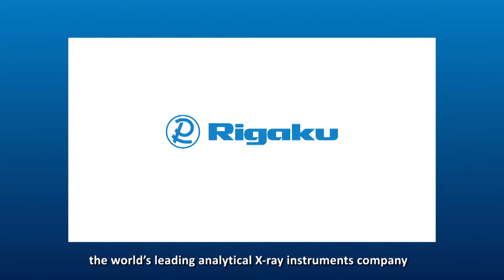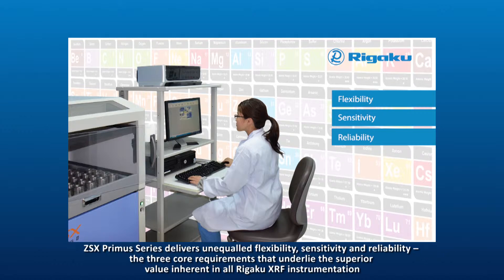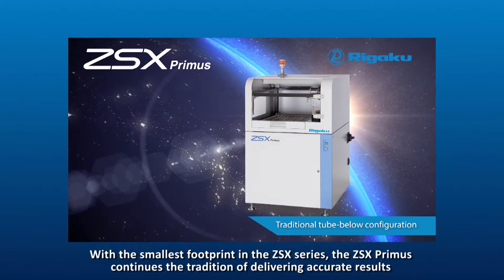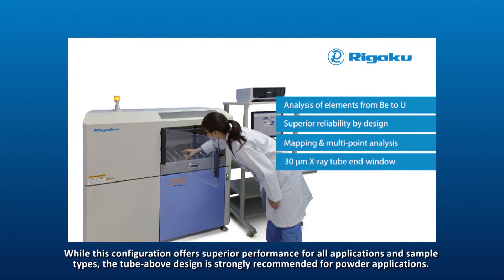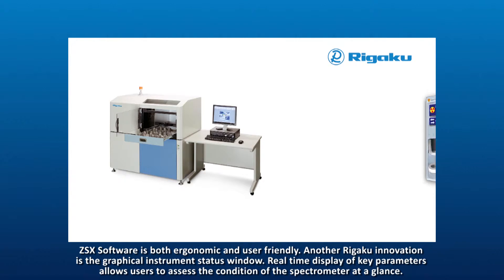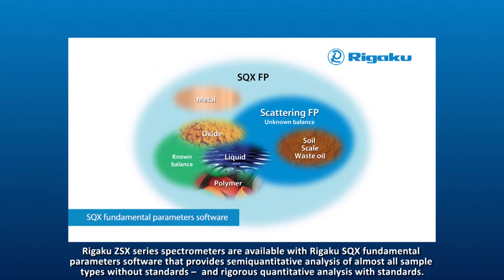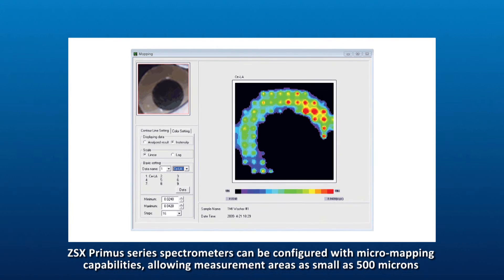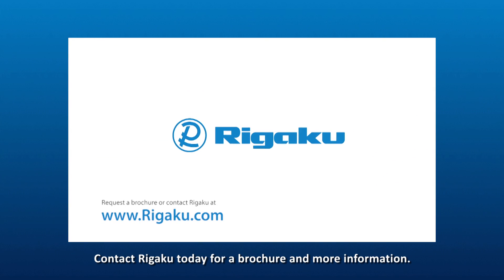Rigaku ZSX Primus Series X-ray Fluorescence Spectrometers (with English subtitles)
Rigaku ZSX Primus delivers rapid quantitative determination of major and minor atomic elements, from beryllium (Be) through uranium (U), in a wide variety of sample types — with minimal standards.